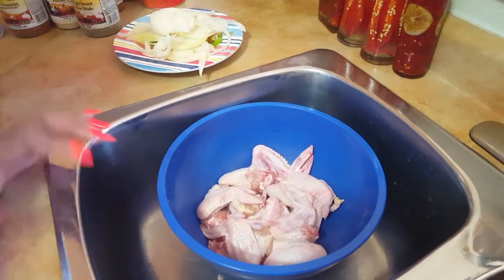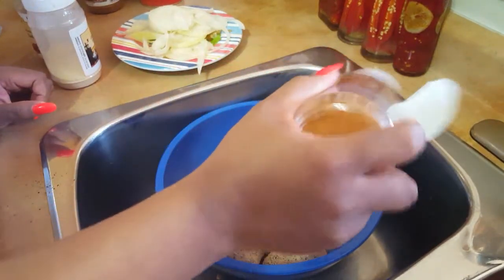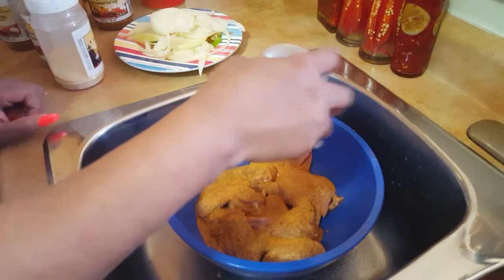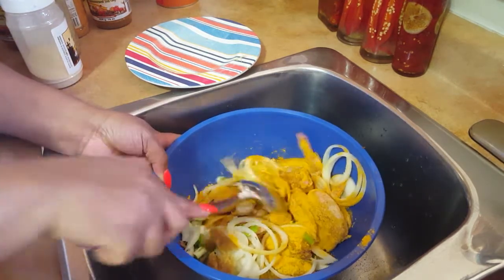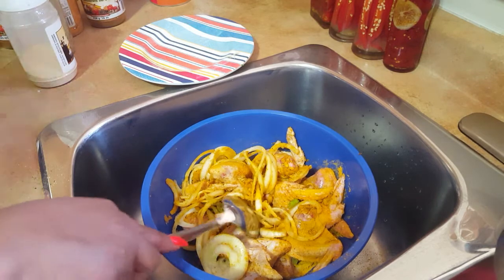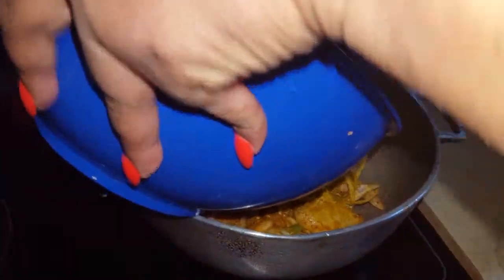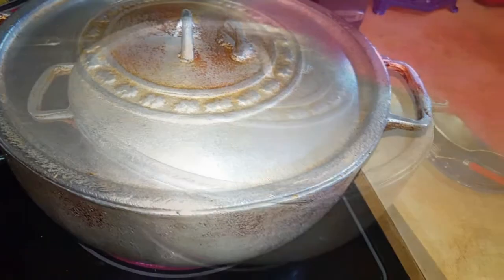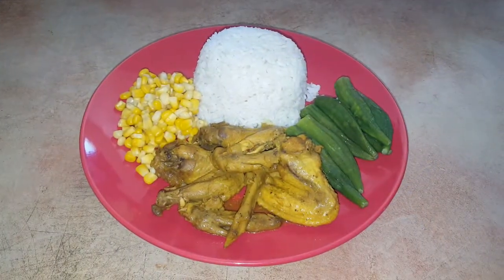Yummy Curry Chicken Wings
Thanks for checking out J and N TV! We love making delicious dishes, drinks and snacks. Hopefully you can learn to make your own Yummy Curry Chicken Wings by watching this video.